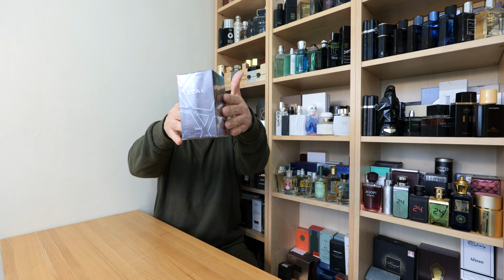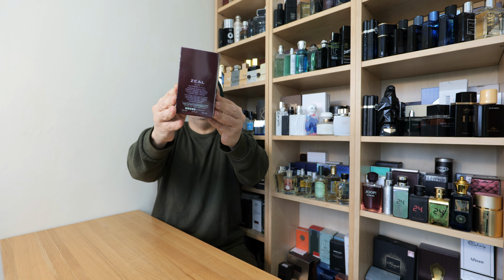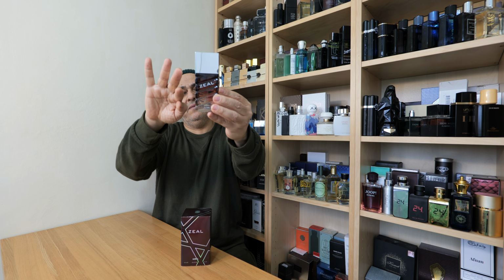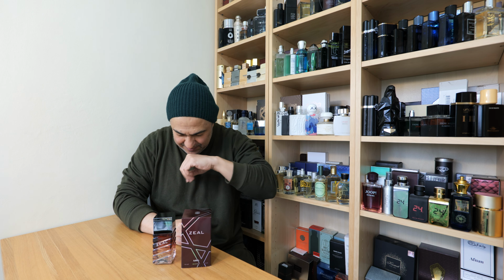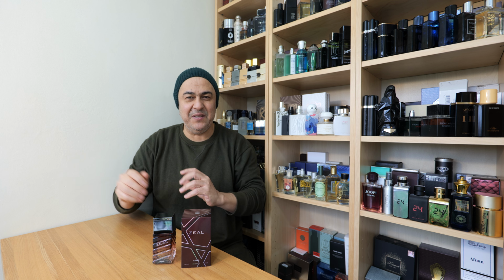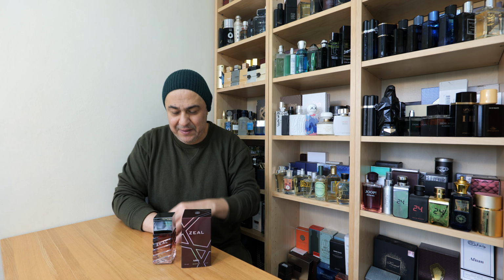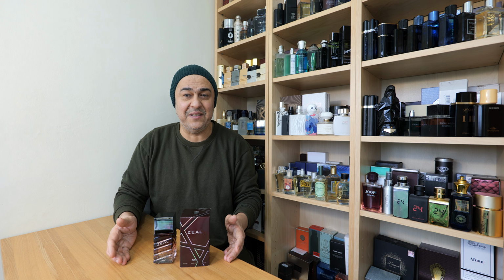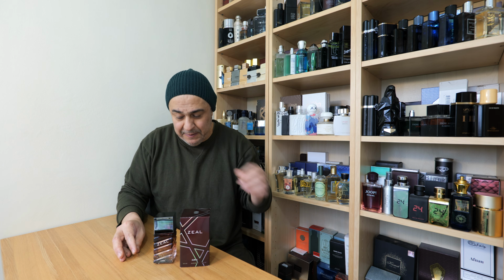Ajmal Zeal Unboxing & First Sniff Fresh Citrus Aromatic Floral Spicy Peppery Leafy Sweet Musky Woody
Ajmal Zeal EDP 100ML

Suppose you find the video helpful, informative, or valuable and you like to help the channel.
Many Thanks
Naz